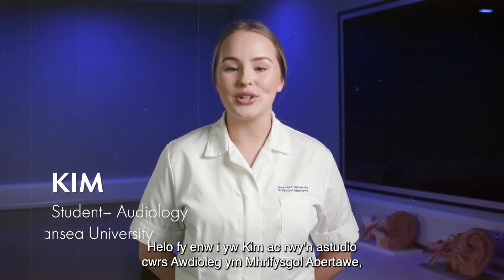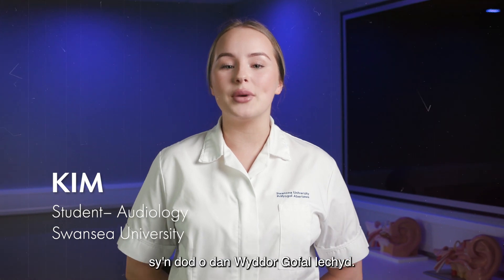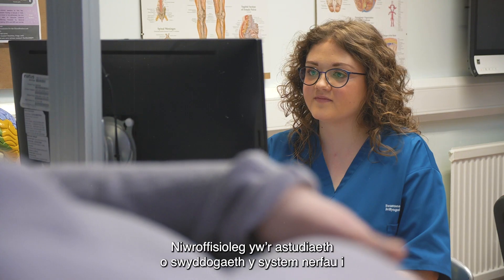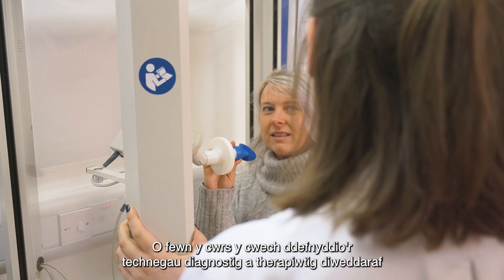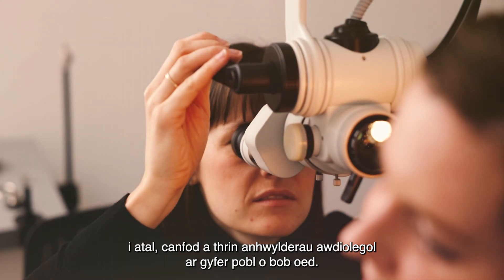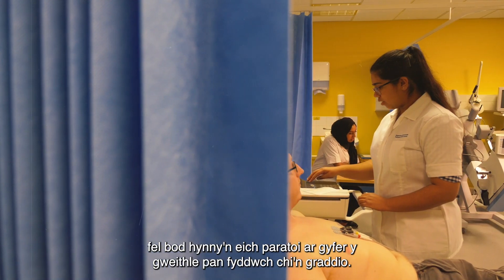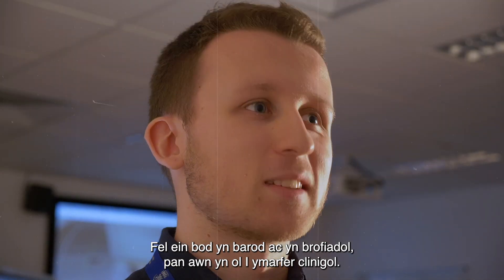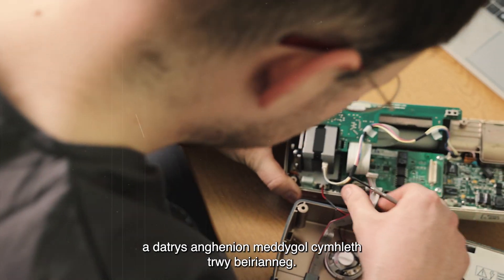Healthcare Science courses at Swansea University